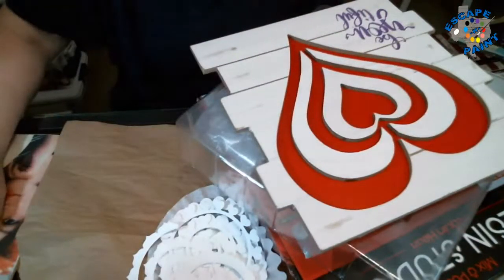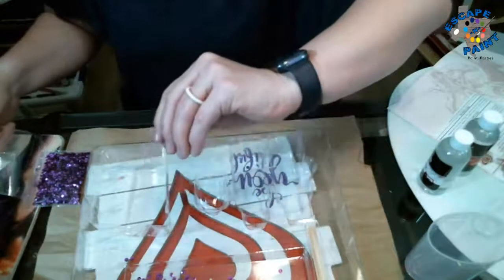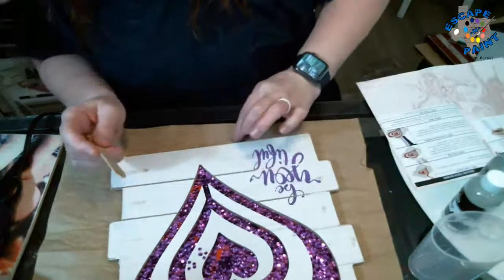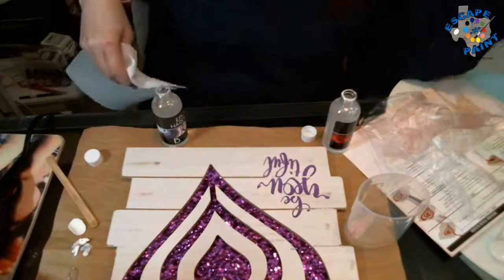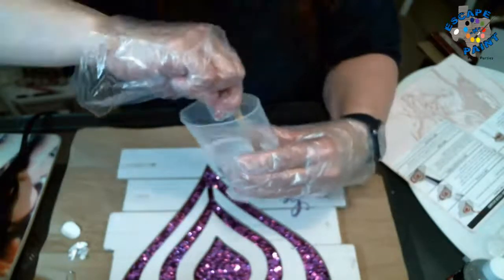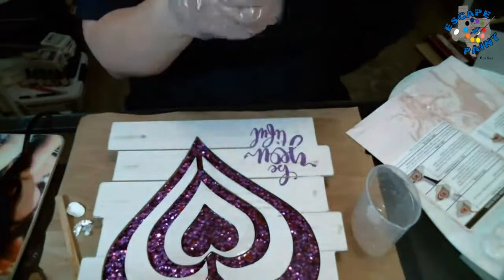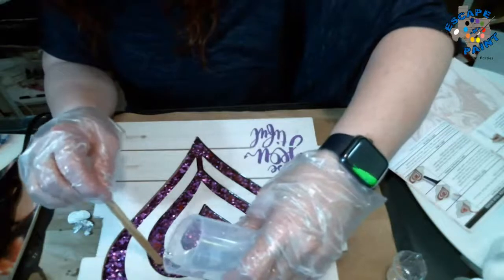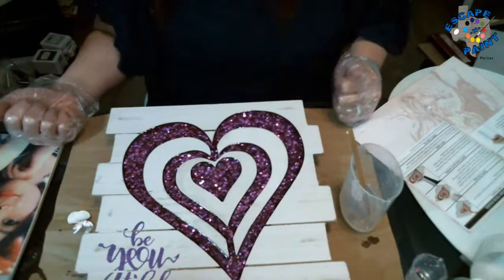Resin Heart Kit from Hobby Lobby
Let's have some fun playing with resin